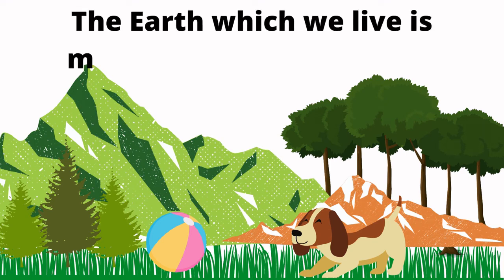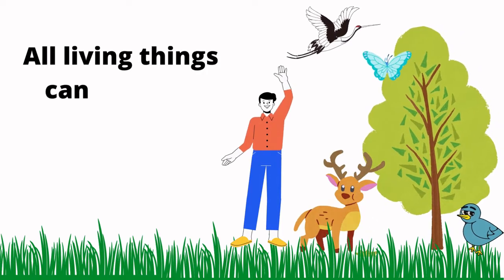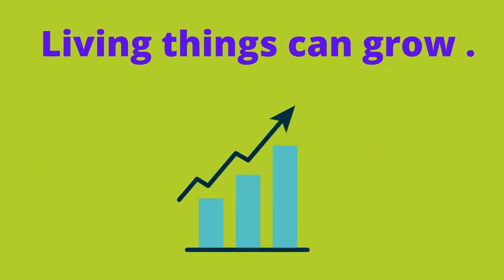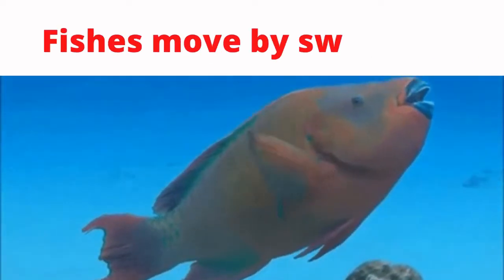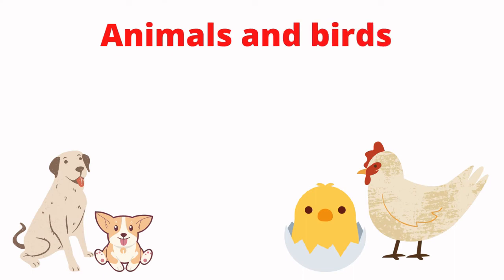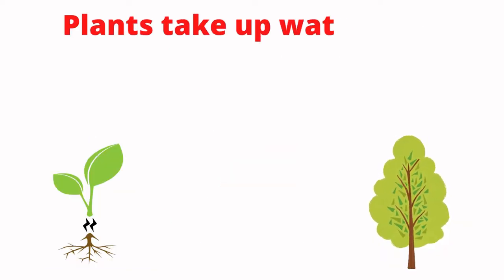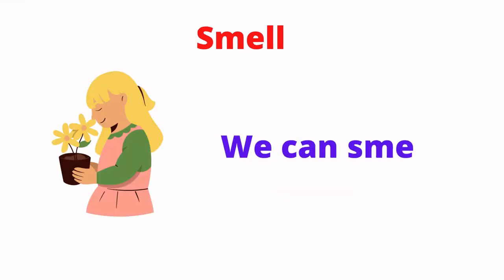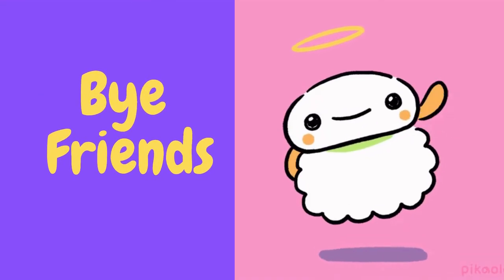Living things and non living things || Difference between living and non-living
This video explains about the difference between living things and non living things in our earth.
Learning made easy with video presentation for kids. They can easily understand through video illustrations.
 Living things have life and non living things dont.